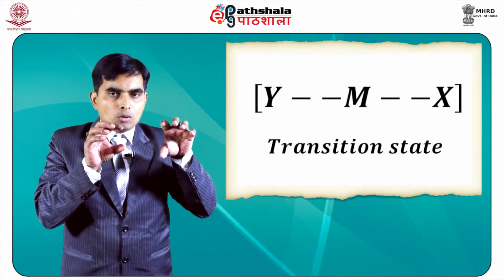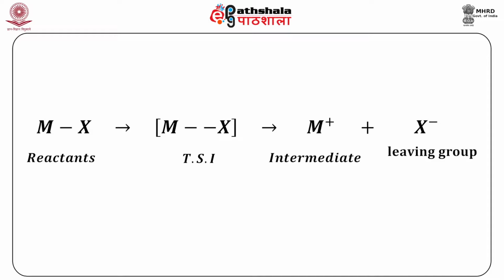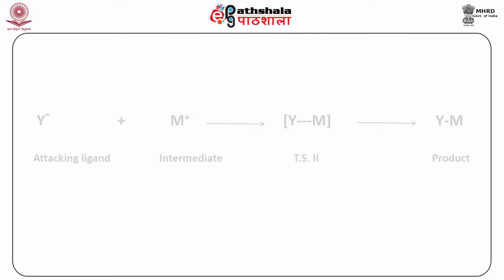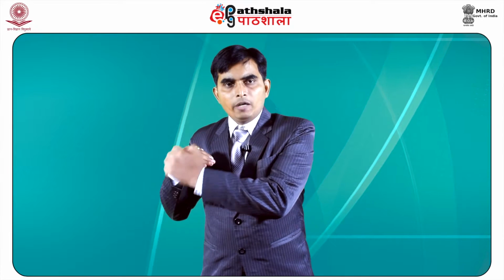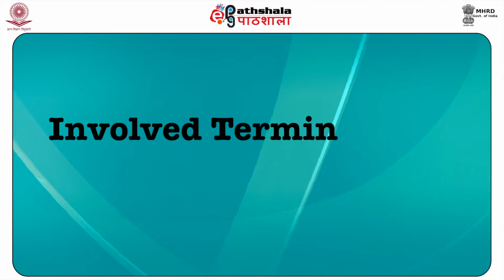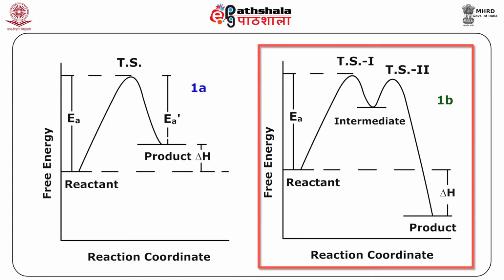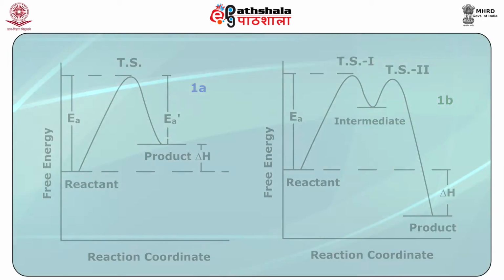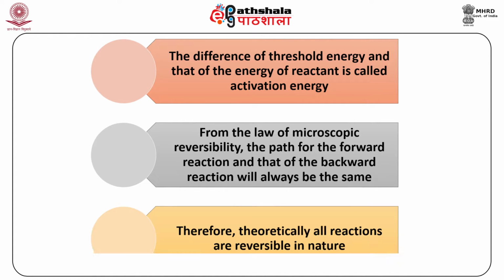CHE P3 M18 x264